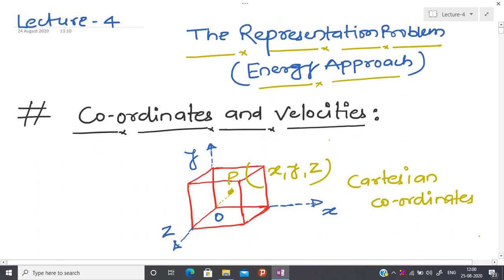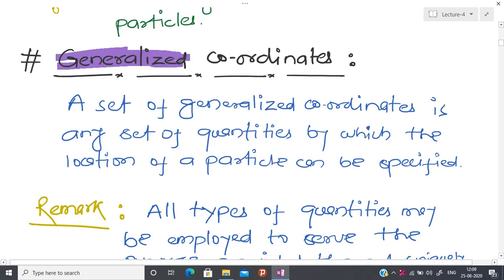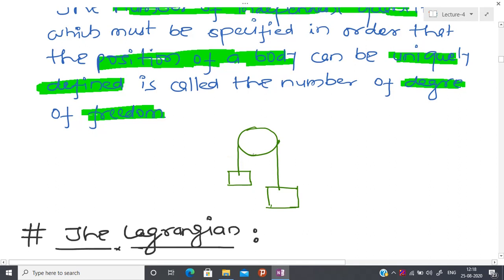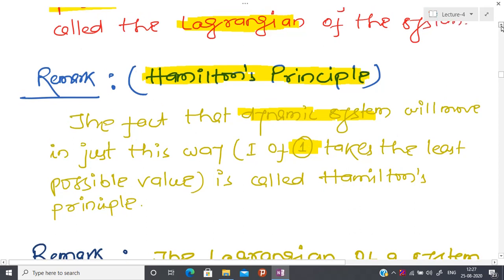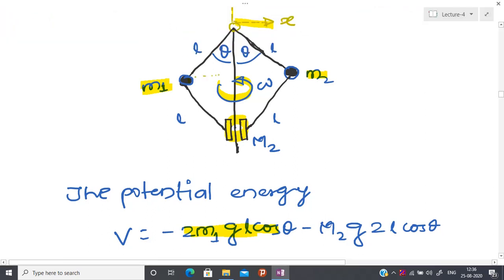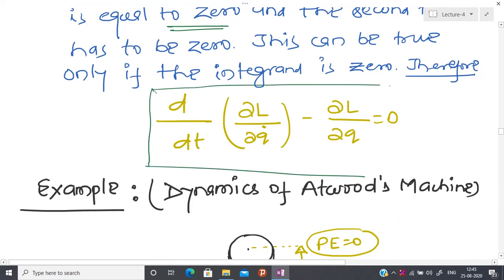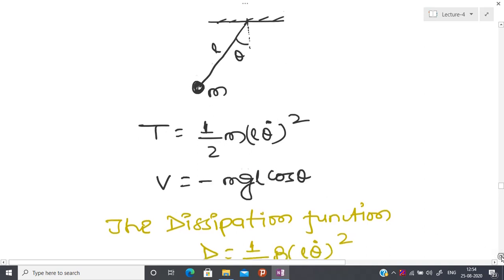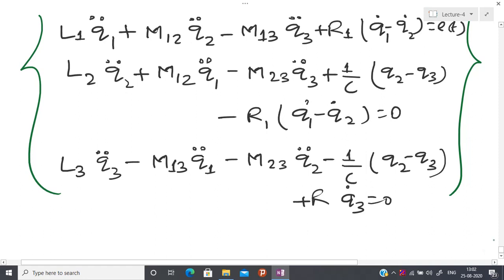EE 313/561: Lecture 4: Energy based Representation of Physical Systems